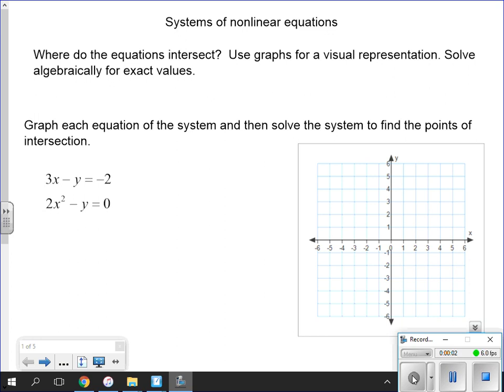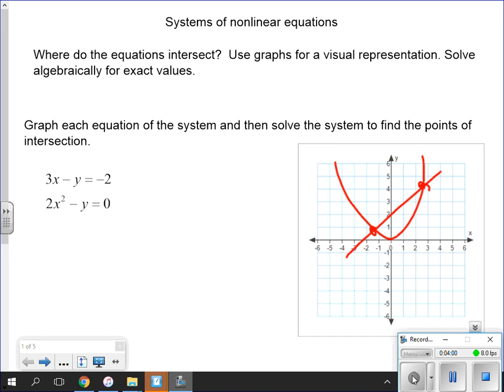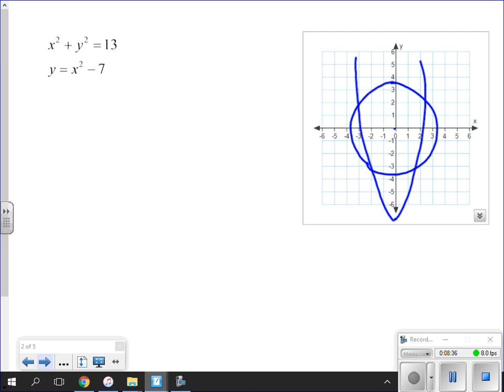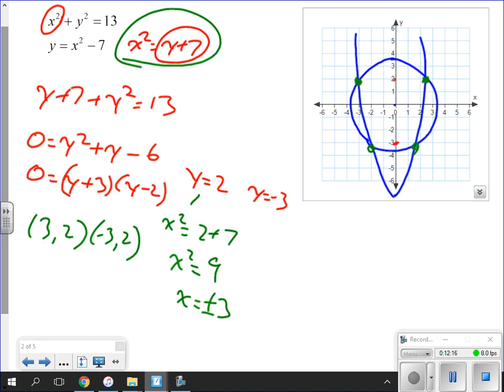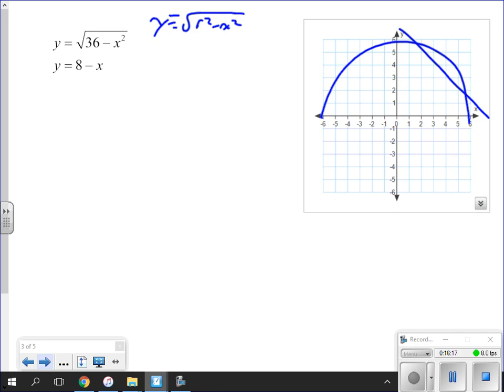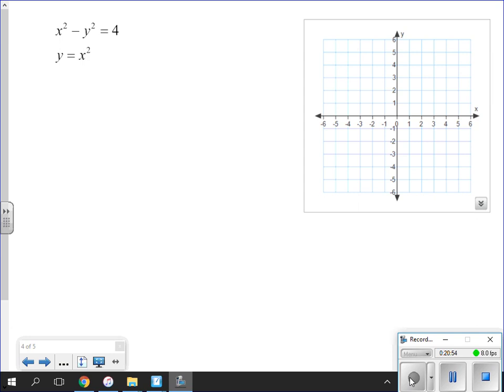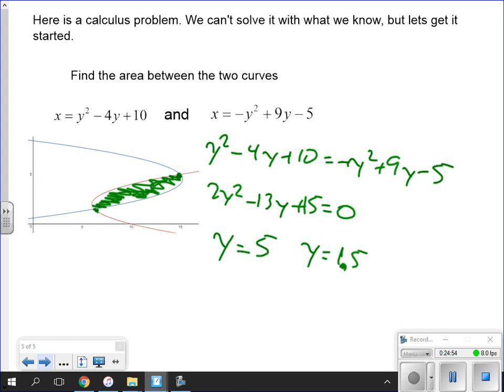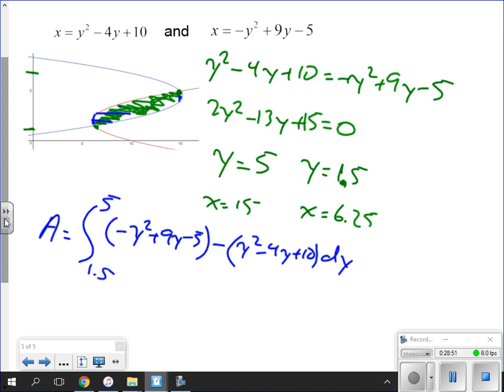APC Systems of non linear eq